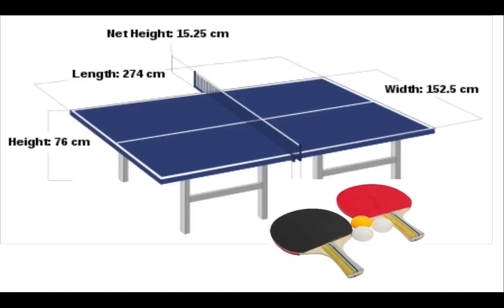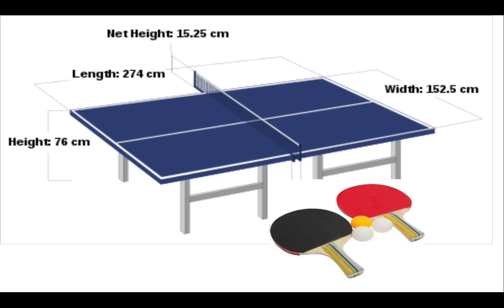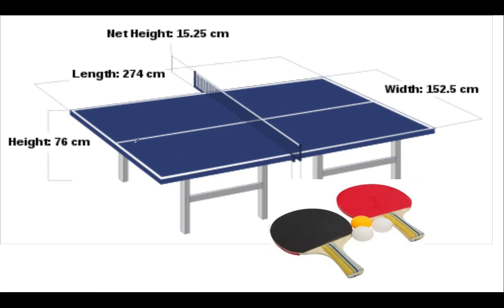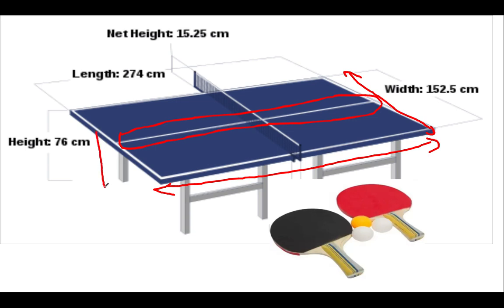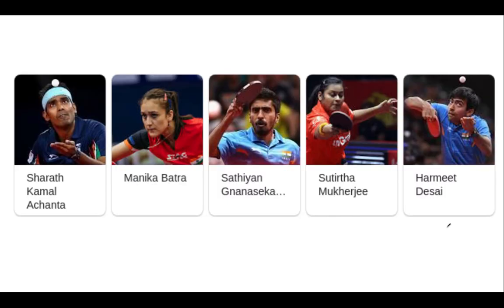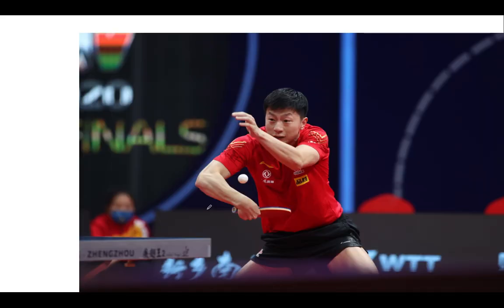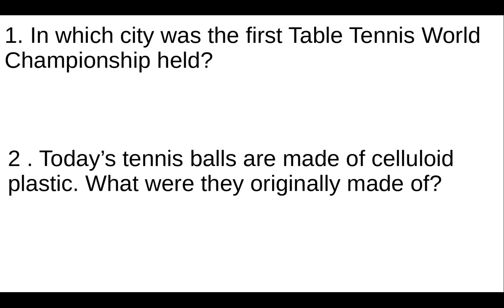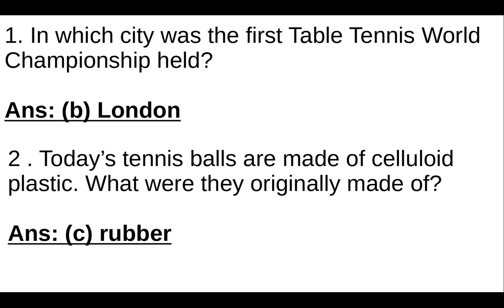GK 12 May Tops at Table Tennis